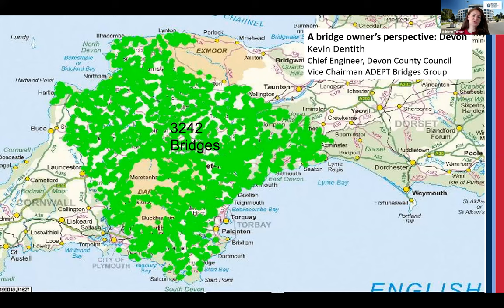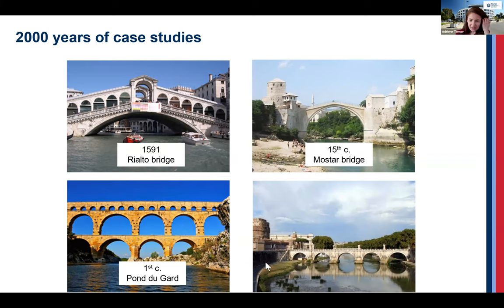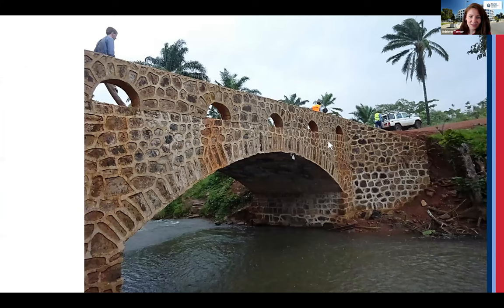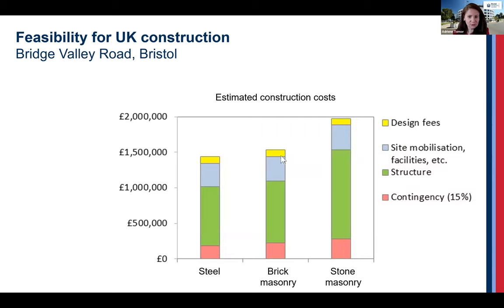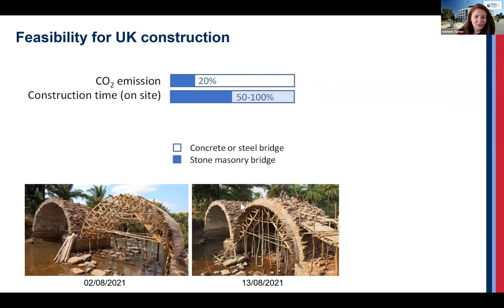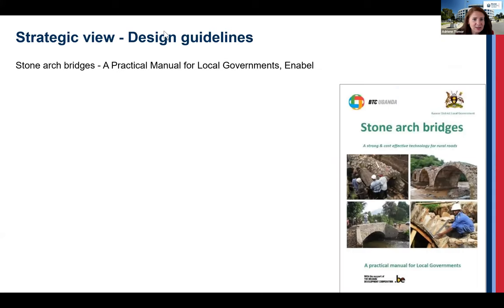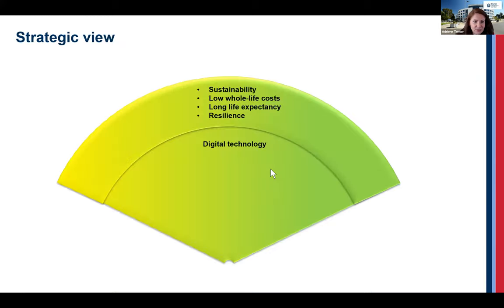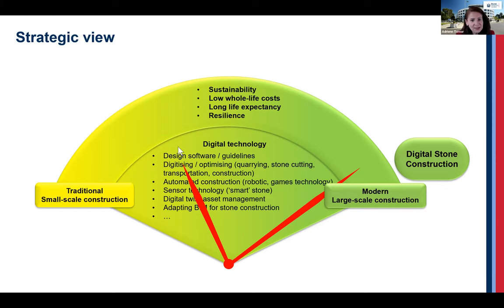Digital Stone Bridge Construction Seminar - IStructE Chester (5 May 2022)